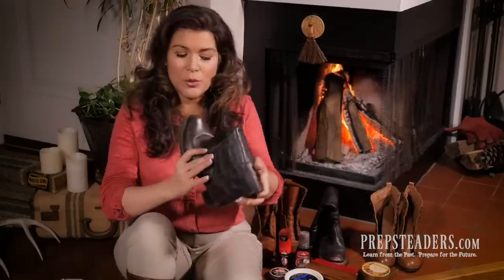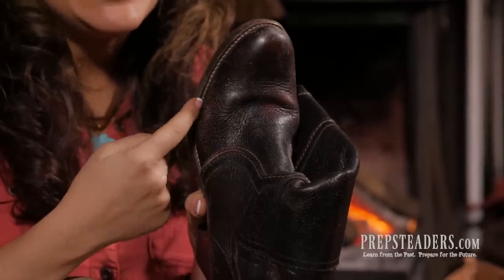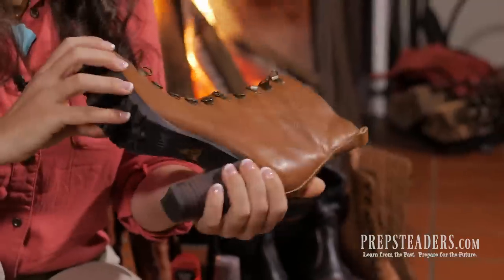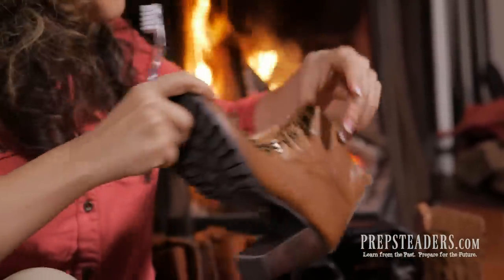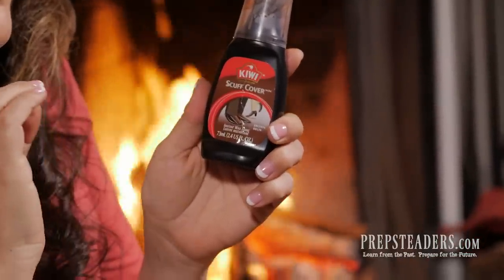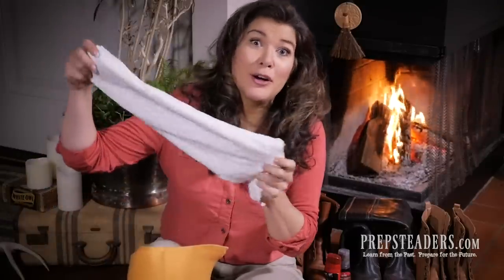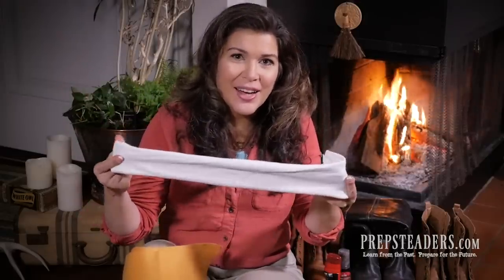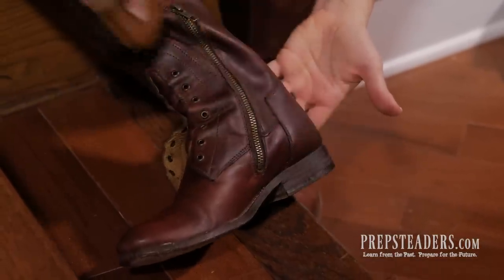How to Polish and Waterproof your Leather Shoes and Boots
SADDLE SOAP

MINK OIL

HORSE HAIR BRUSH

Much more info over at PREPSTEADERS.com

Panasonic DMC-GH5 Camera we use

These bring a few extra pennies to keep us going. They don't cost you, but must be disclosed to the public. Feel no obligation to use them! Thank you for when you do!